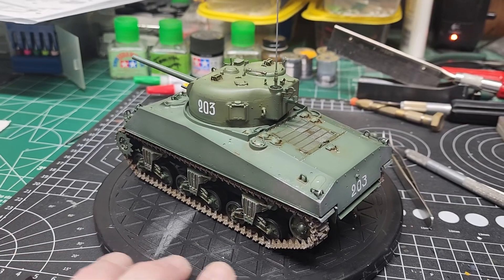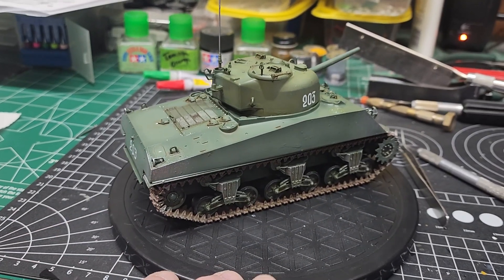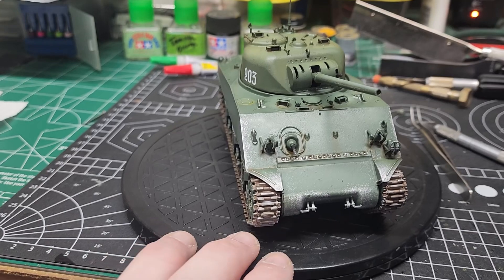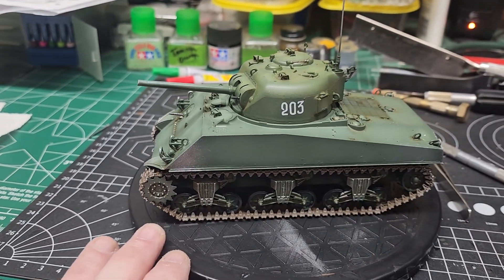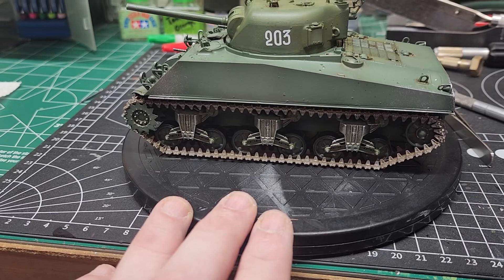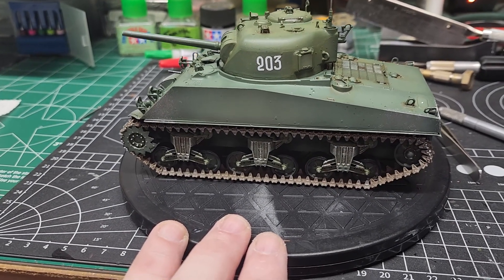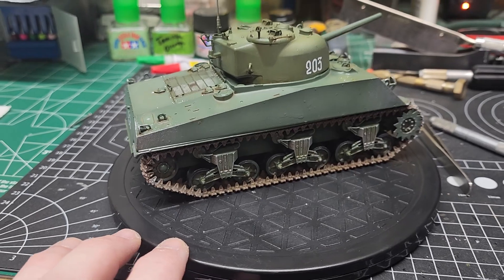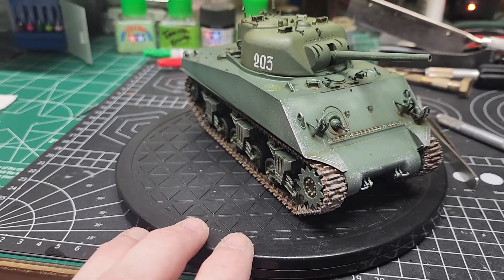FinishYoutube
Zevezda 1/35 M4A2.  It was just a quick, gap filling build.  Something to refresh some of the painting techniques that I am so rusty on.  This time I went a bit over with the blending layer.  Washed out some of the effect.

Till the next time.